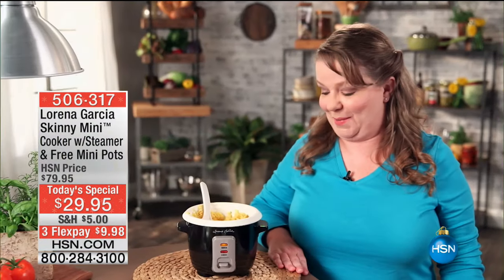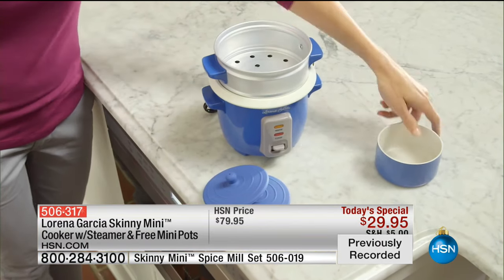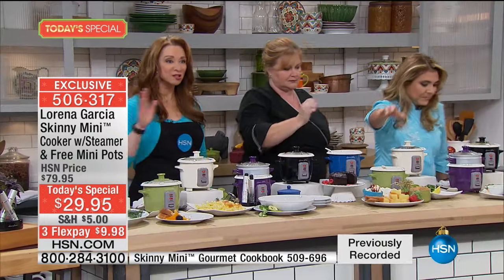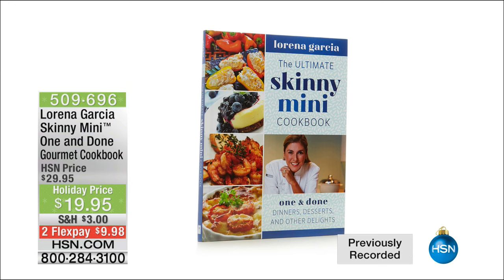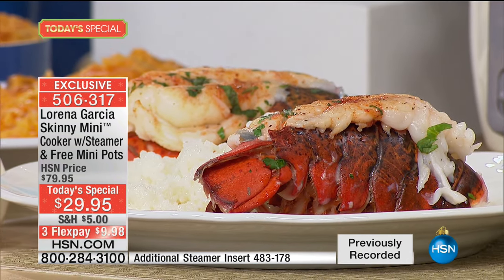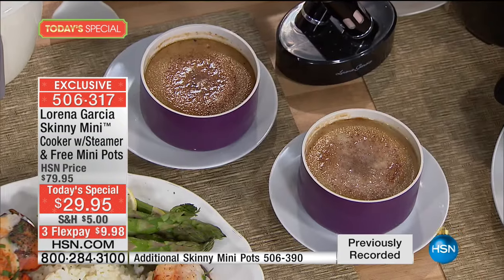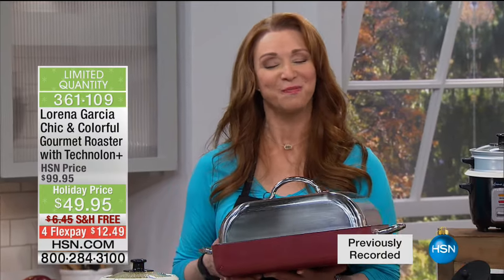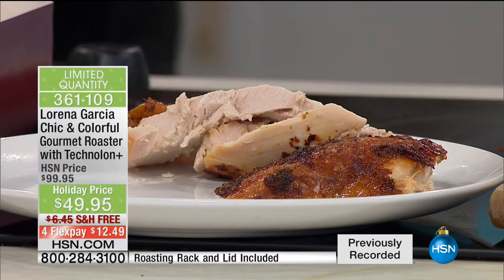HSN | Chef Lorena Garcia 10.18.2016 - 06 AM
Let Chef Lorena Garcia inspire you to think healthy, cook deliciously and live richly with her colorful kitchen solutions.